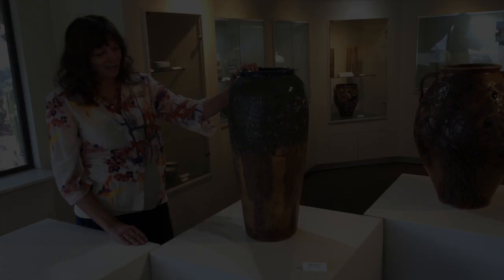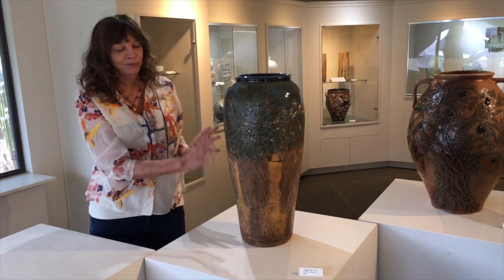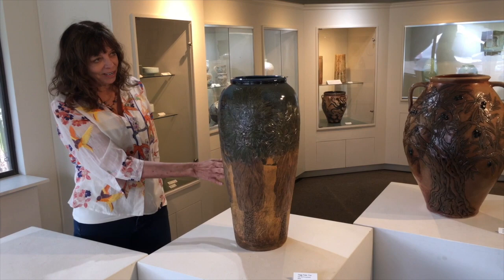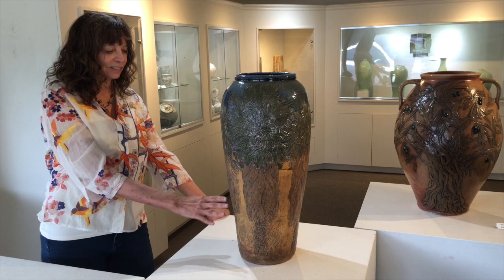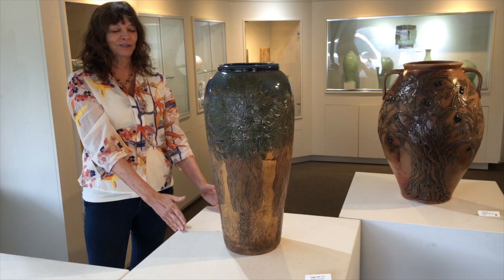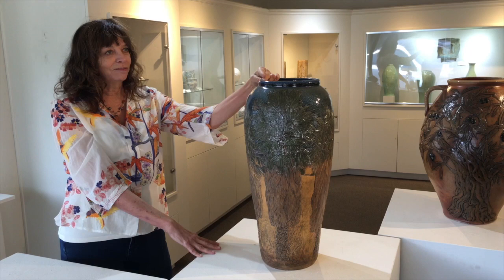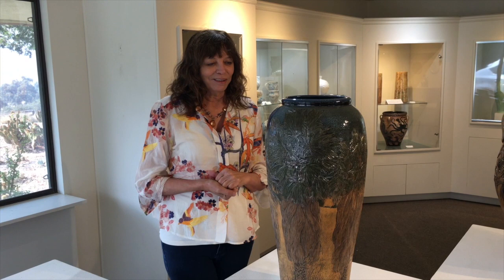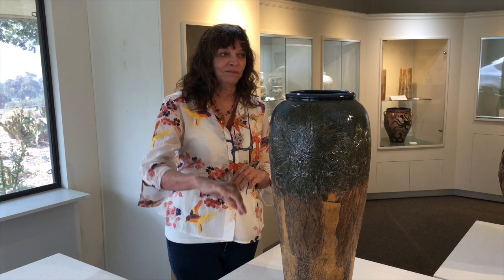Lauren Hanson - Shaggy Palms Vessel